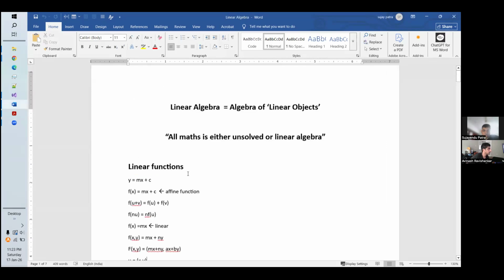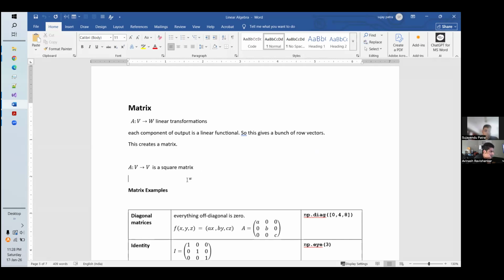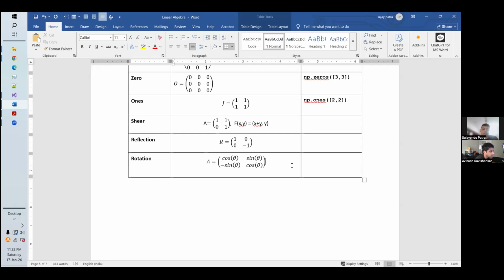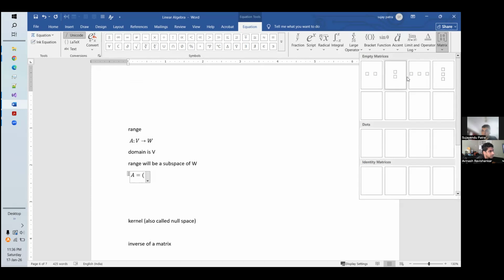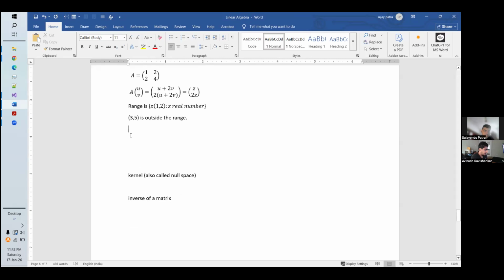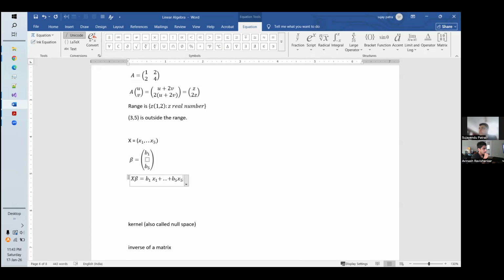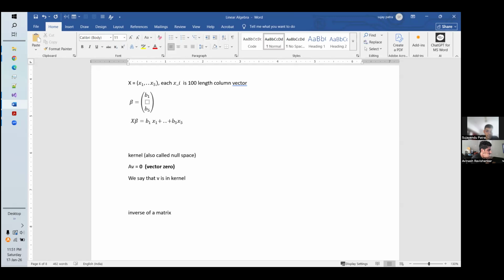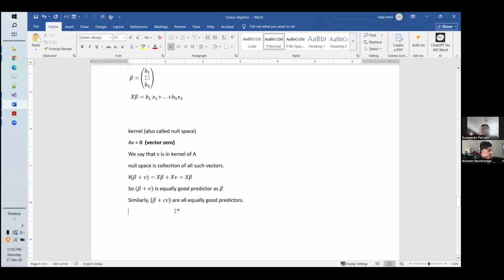Linear Algebra [Part3/7]: Matrix Math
Matrix inverse, transpose, rotations